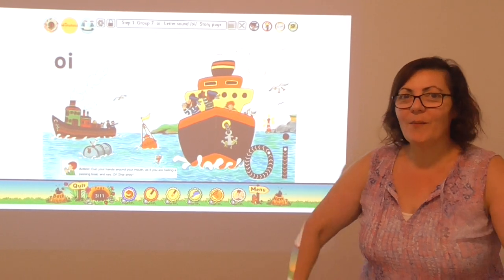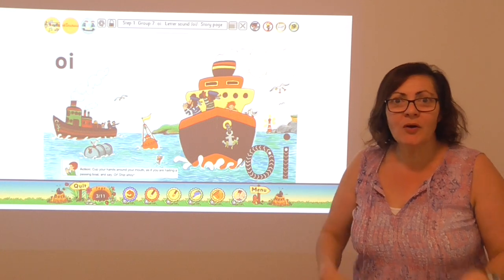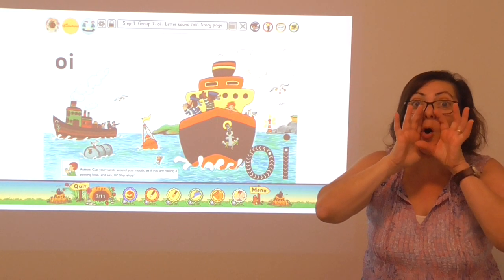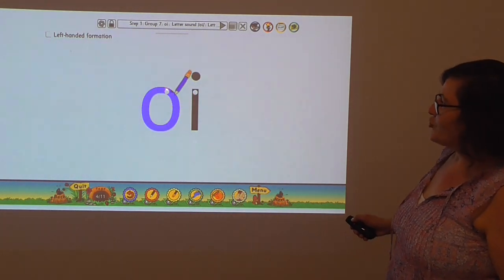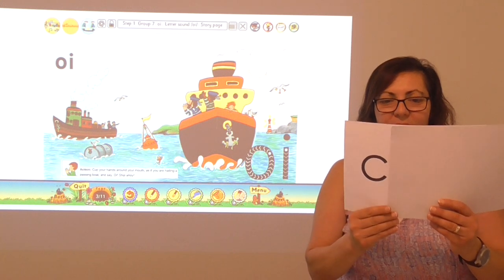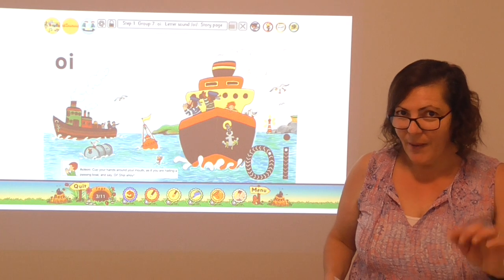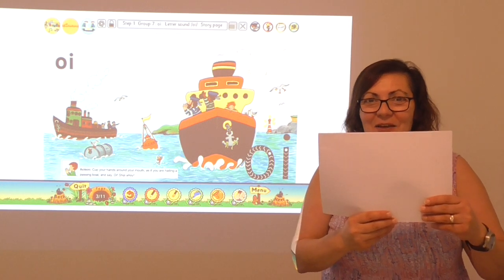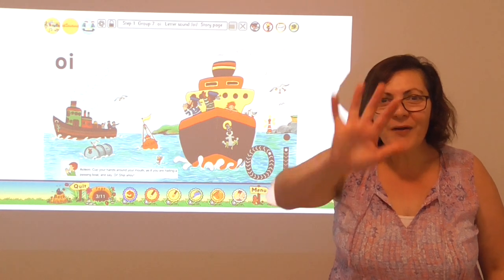oi -Jolly Phonics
Come and join Santina as she introduces the /oi/ sound using a story, song and air writing.
For more information on Santina and Jolly Phonics please visit our